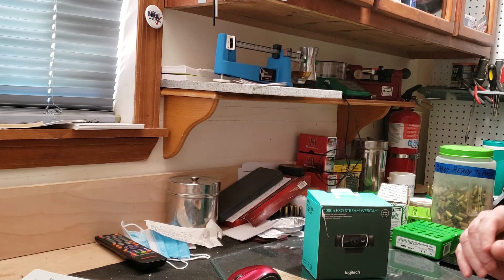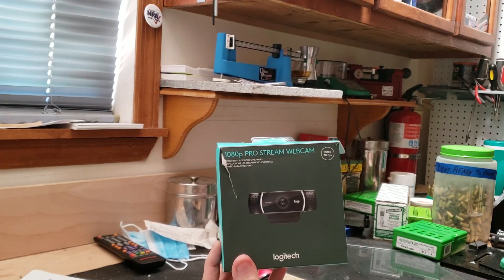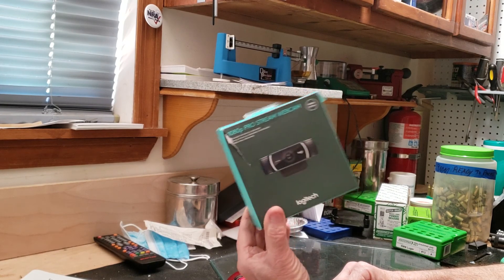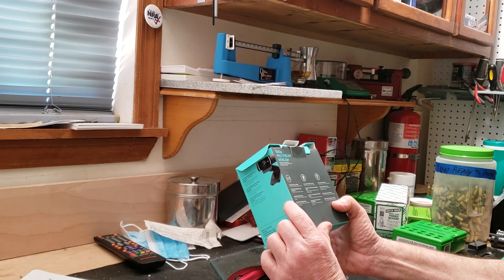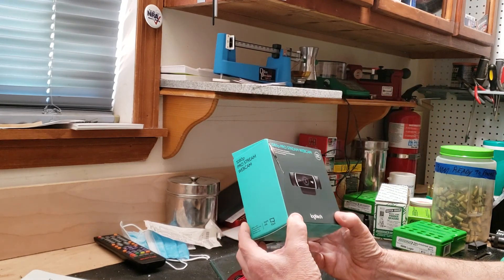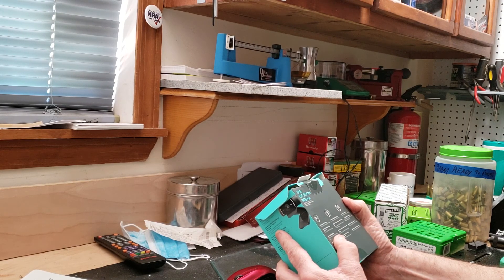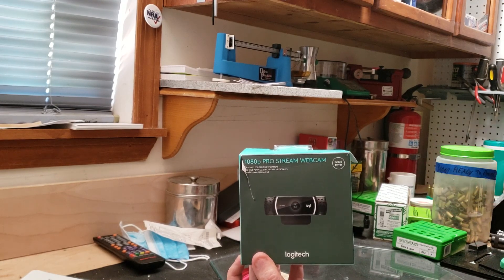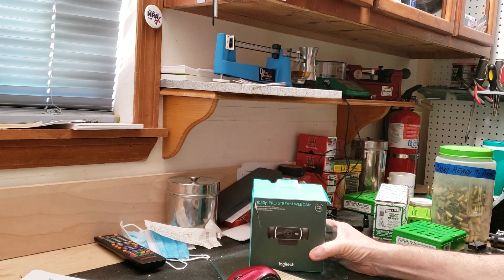Logitech PRO Web Cam